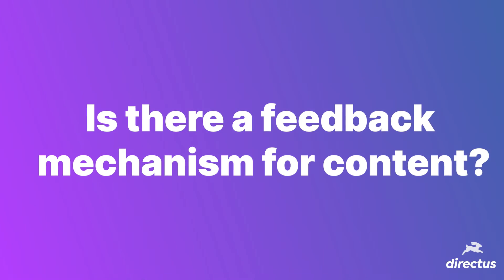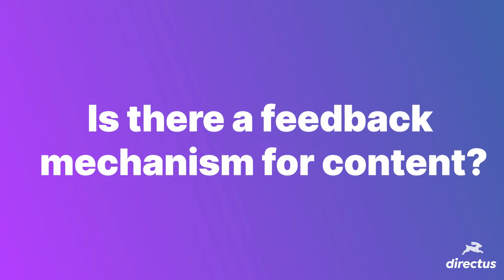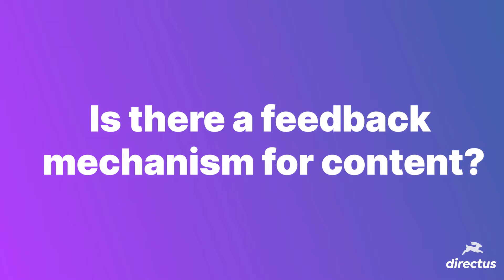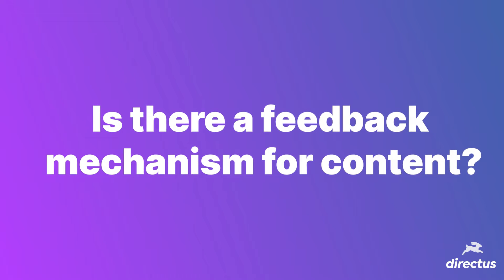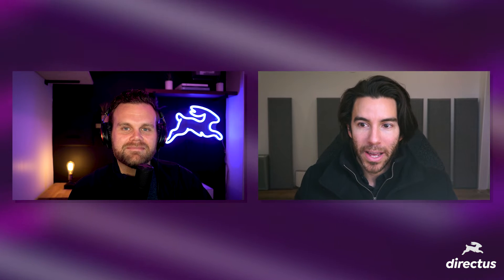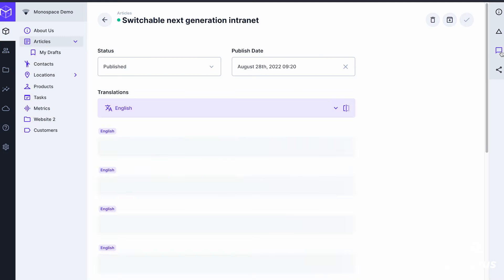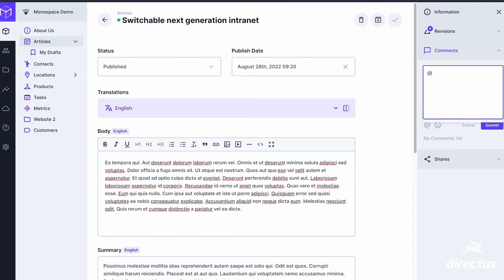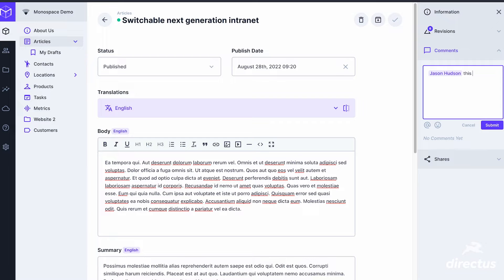From the Field: Directus Show and Tell - GraphQL Nested Queries | MACH Compliance | APIs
Directus open data platform is a headless data solution for any developer who wants to modernize their tech stack, eliminate repetitive work and provide access to data across their organization.

In this weekly series, John and Pedro share questions and answers to common questions From the Field with a Show and Tell demo session! Get to know Directus and learn how to power your next project with the world's leading Open Data Platform.

-- Timestamps --
0:34 Is there a feedback mechanism for content?
0:56 Is it possible to query data from multiple databases?
1:42 Does Directus support GraphQL Nested Queries?
1:51 Does your platform allow for reading/querying content via API?
1:58 Does your platform allow for writing/mutating content via API?
2:11 Are your API(s) and platform MACH compliant?
2:32 What percentage of the functionality of your platform is available through APIs?